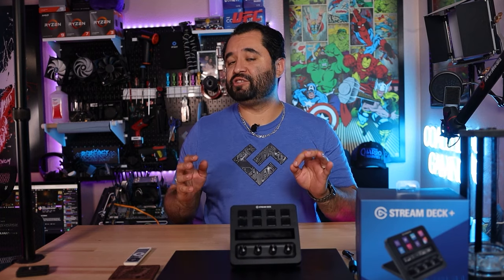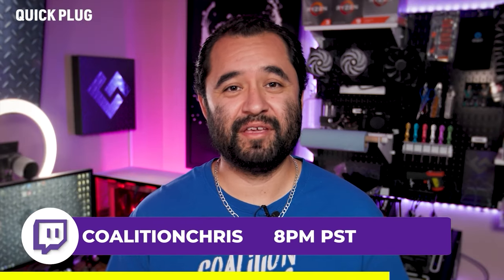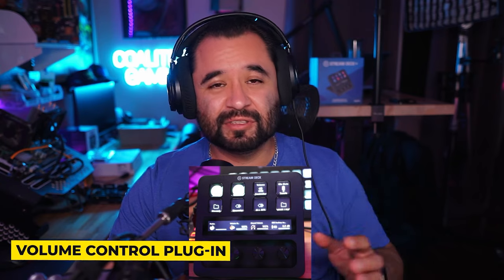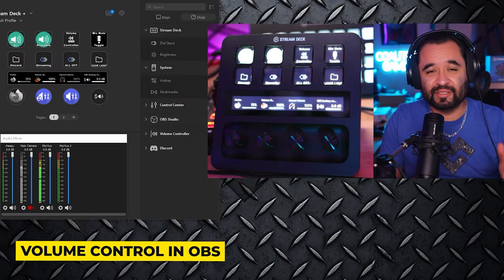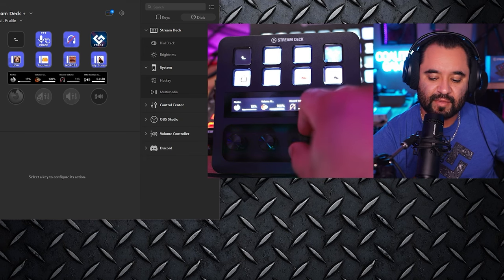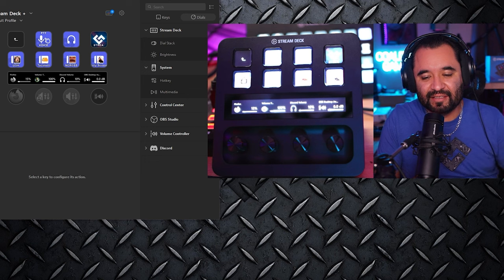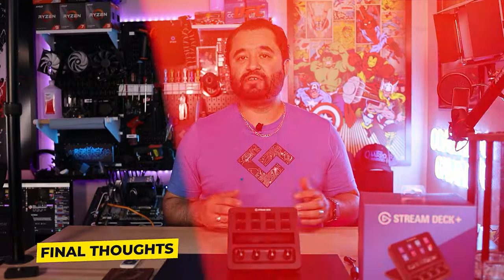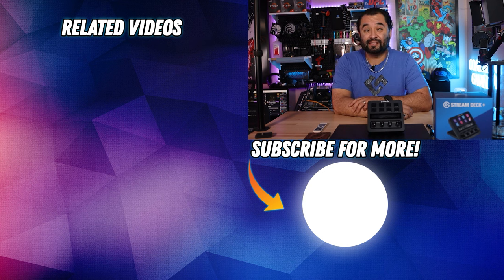STREAM DECK PLUS - Finding the BEST ways to use it!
Elgato finally added knobs/dials to the stream deck, and finally sent us one for review. TLDR? This is the best stream deck they have ever made...but it COULD be a little better to become the PERFECT accessory for any and all computer users. Gamers, streamers, editors, productivity, etc, ALL OF IT. This is such a versatile device. Watch the video and see what my favorite things to use it for were!

- ALL OUR GEAR AND RECOMMENDATIONS--